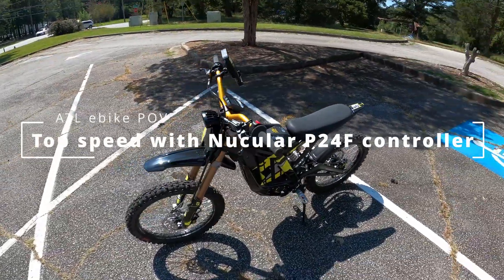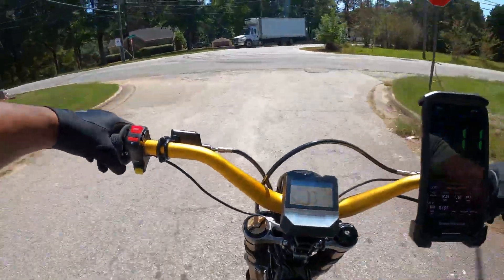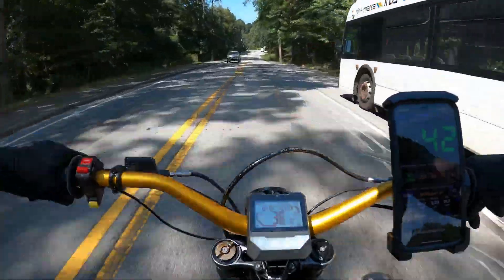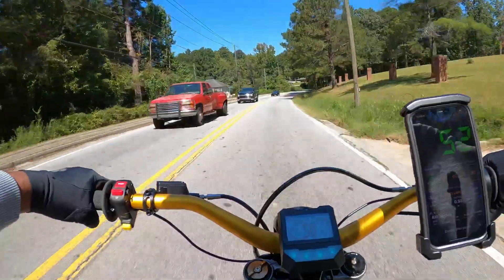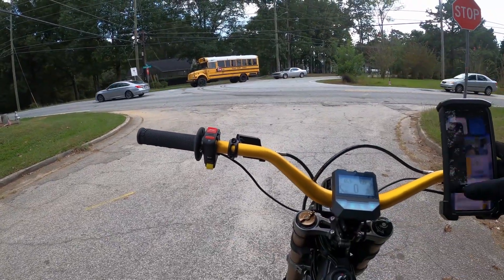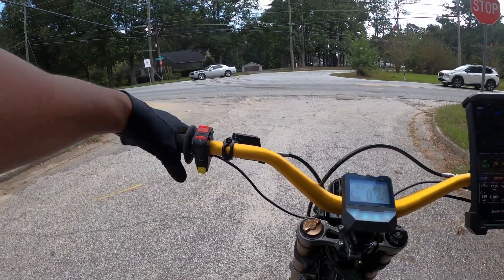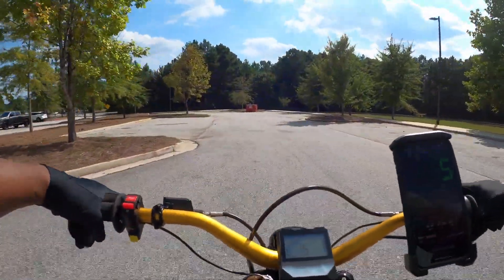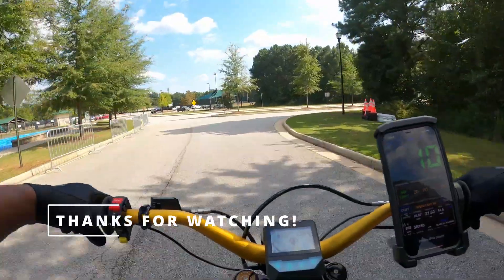Top Speed 2025 Surron lbx with Nucular controller! GPS verified! Stock battery and stock motor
🔥 NUCULAR P24F: 10kW Power, 62 MPH, and 68°C -The Secret to 2025 Surron Performance!

Welcome to our new series, "Powered by Nucular," where we share the most honest, independent, and impressive tests of our gear from riders around the globe.

In this video, we showcase the full potential of the Nucular P24F Controller in action on a stock 2025 Surron Light Bee X (using the stock motor and battery). The creator @WeRideN404  demonstrates how our controller delivers a stable 10 kW of power, easily hitting a GPS-verified top speed of 62 MPH (~100 km/h)!

The Ultimate Proof: Thermal Control!

The key takeaway that shuts down the market's biggest concern about overheating: immediately after a maximum speed run:

Motor Temperature: 68°C

Battery Temperature: 36°C

The Nucular P24F controller allows you to use maximum power without stressing the stock components. This isn't just speed - it’s reliability!

Video Content (Timestamps for Navigation)

[00:00:09] Nucular P24F Installation on Surron Light BX 2025 (10kW without cutoffs!)
[00:01:15] Comparison: 10kW (Nucular) vs. Stock 8kW
[00:04:03] Unique Feature Demo: Reverse Mode Activation
[00:07:31] Maximum Speed 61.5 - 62 MPH (100 km/h) GPS Verified
[00:07:54] Temperature Check: Motor 68°C / Battery 36°C
[00:08:35] Emotional Rider Feedback: "You need to upgrade this thing man god power man!

Ready to Upgrade?

Learn more about the Nucular P24F controller that will transform your bike: 👉 Visit our Official

ATTENTION: We highly value the original creator! This video was originally published by ATL ebike POV. ➡️ Original Channel ➡️ Original Video